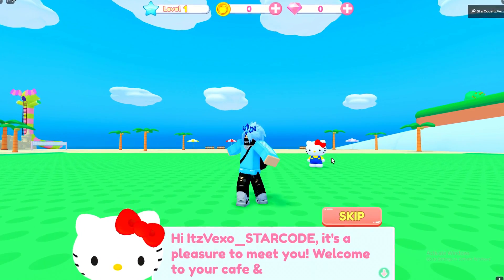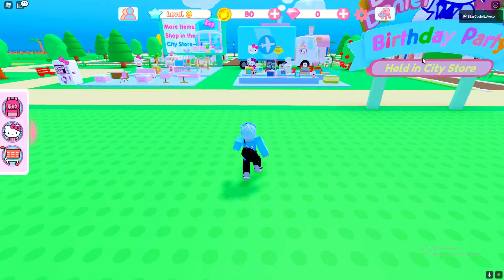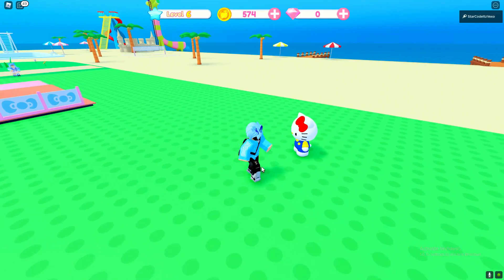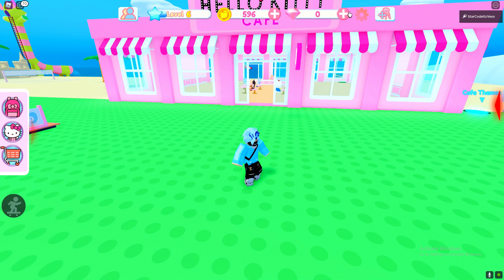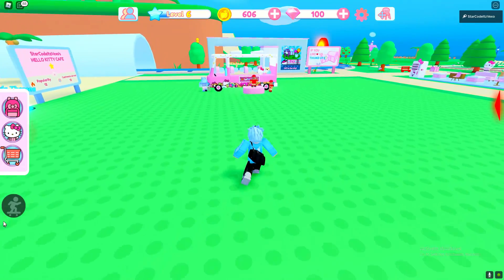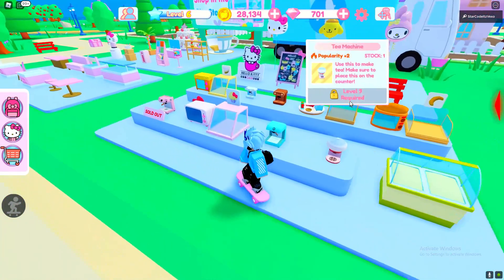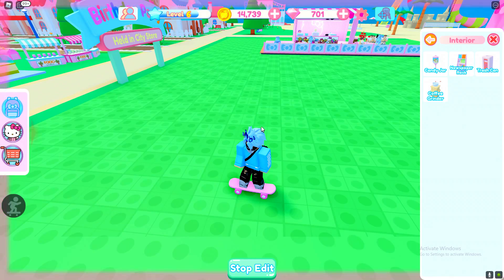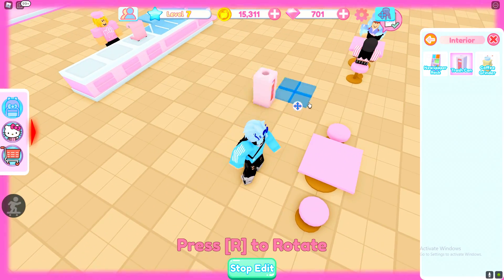ALL NEW *SECRET* CODES in MY HELLO KITTY CAFE CODES! (Roblox My Hello Kitty Cafe Codes)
ALL NEW *SECRET* CODES in MY HELLO KITTY CAFE CODES! (Roblox My Hello Kitty Cafe Codes) I covered all the my hello kitty cafe codes in roblox!